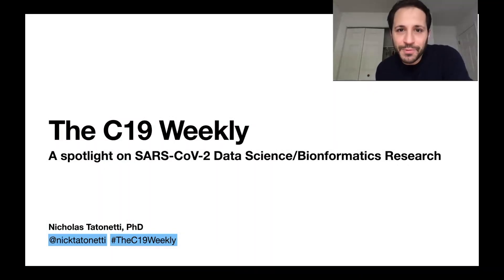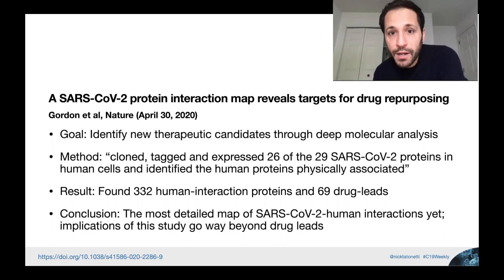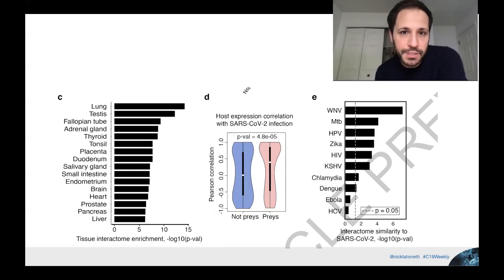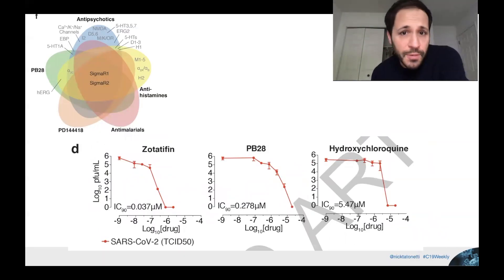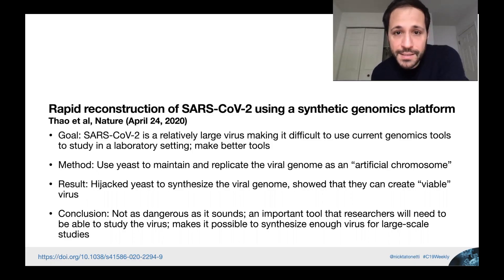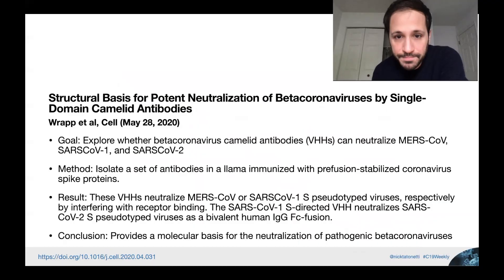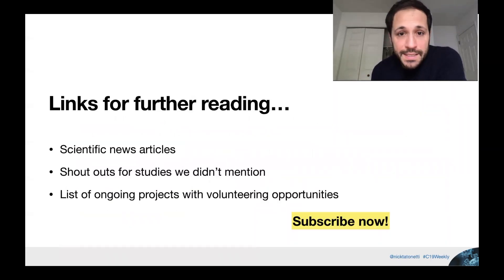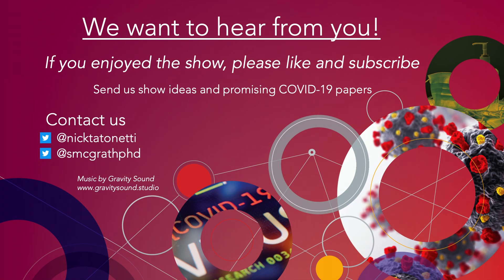EP 05: Llamas join the fight!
This week's topics include looking at a data-driven approach to drug discovery, hacking yeast for viral genome production, and enlisting llamas into the COVID-19 fight. We also return to revisit a project we've mentioned in the past.

This week's papers [timestamps]:

1) [1:15] Gordon et al, A SARS-CoV-2 protein interaction map reveals targets for drug repurposing, Nature, Apr 30,

2) [6:35] Thao et al, Rapid reconstruction of SARS-CoV-2 using a synthetic genomics platform, Nature, Apr 24,

3) [8:58] Wrapp et al, Structural basis for potent neutralization of betacoronaviruses by single-domain camelid antibodies, Cell, May 28th,

Recommended reading/shout-outs:
Resnick, Why it’s so hard to see into the future of Covid-19
Mukherjee What the Coronavirus Crisis Reveals About American Medicine, , Apr 27, New Yorker Mag
Oliver et al, Mobile phone data for informing public health actions across the COVID-19 pandemic life cycle, , Apr 27, Science Advances

The C19 Weekly is produced in collaboration with the American Medical Informatics Association (amia.org) and the Department of Biomedical Informatics at Columbia University Medical Center.

Host:
Nicholas Tatonetti PhD
Associate Professor of Biomedical Informatics
Department of Biomedical Informatics,
Department of Systems Biology, & Department of Medicine
Columbia University

Executive Producer:
Scott McGrath PhD
Clinical Informatics Education Specialist
Providence Health & Services
AMIA Student Working Group Chair

We want to highlight those who help us find cool and interesting papers to report on. If you send one in that we select, we may acknowledge you (with your permission) in the closing slide.